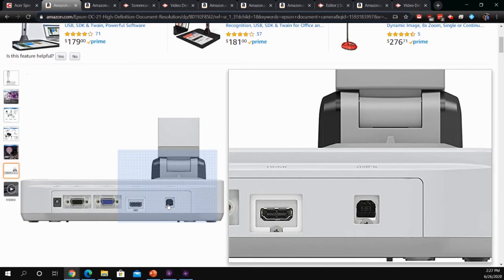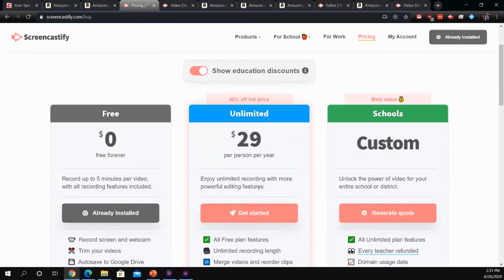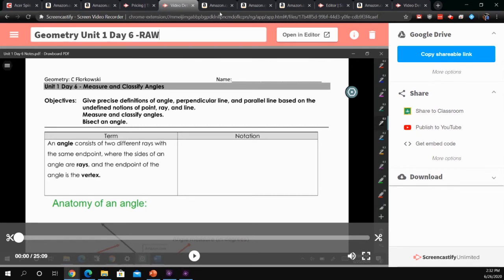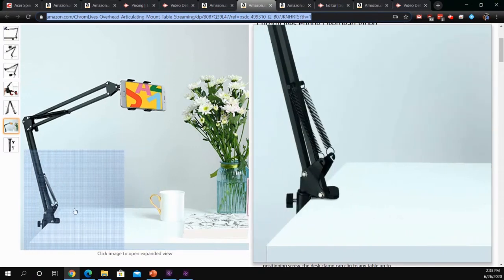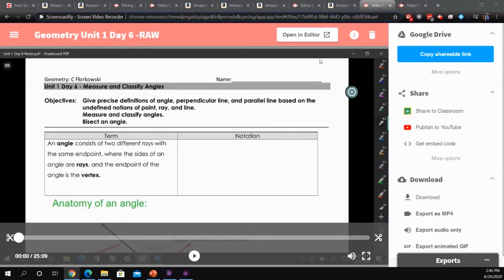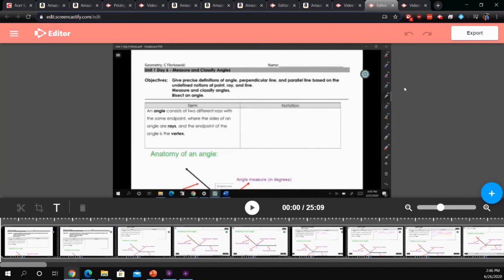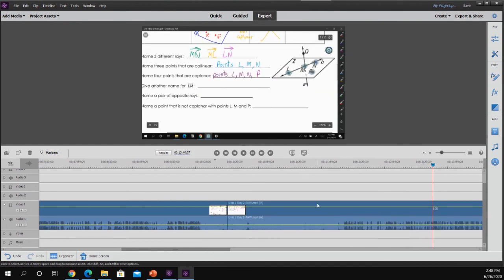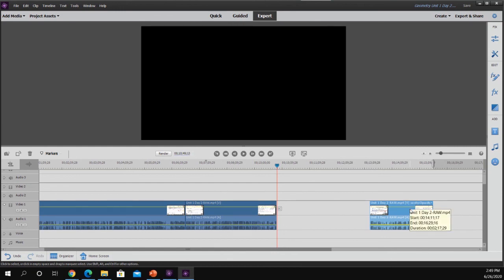Creating Distance Learning Videos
A tutorial on ways you can create videos for distance learning ranging from expensive to little or no cost options.

Note: I get no kickback or commission for displaying any products in this video.